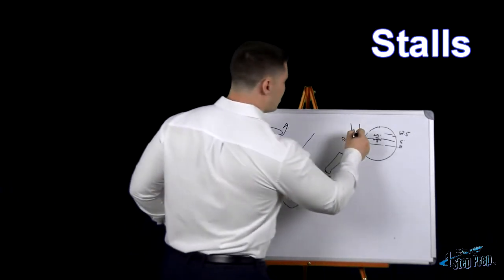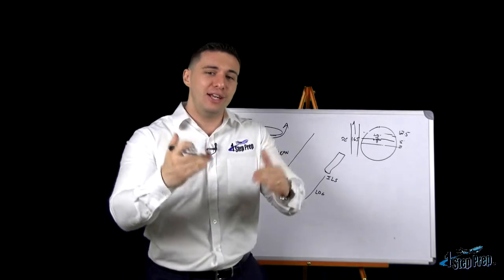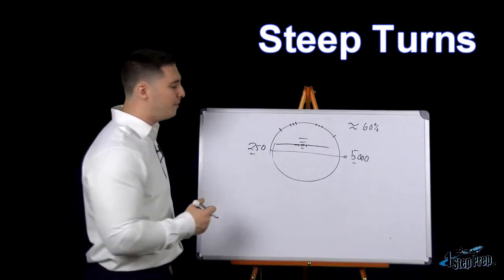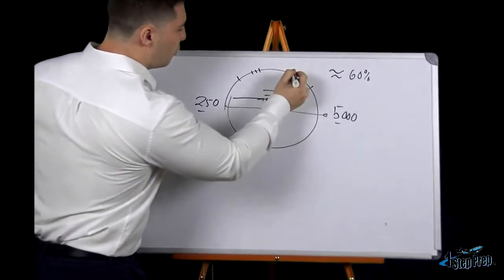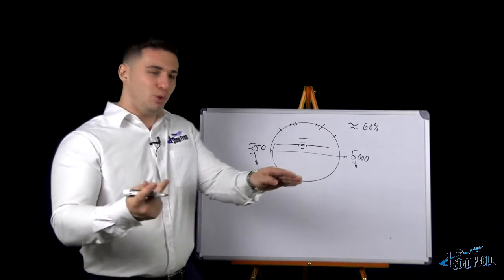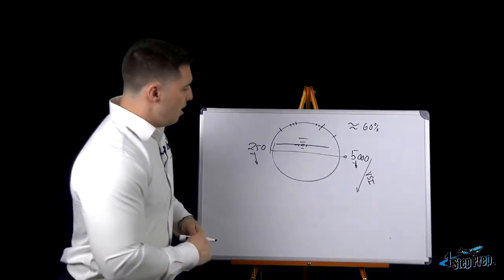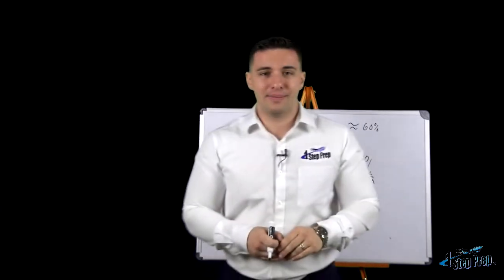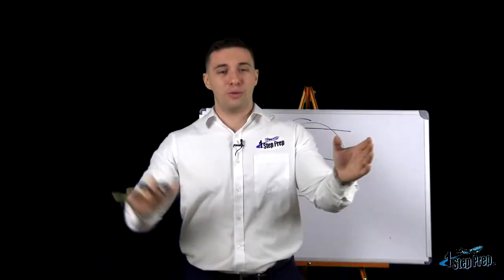B737 Stalls, Steep Turns & Unusual Attitudes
Instructor Joe discusses how to master your B737 Airwork!